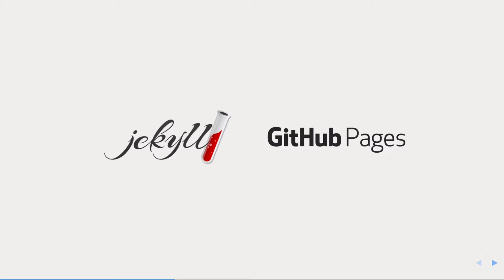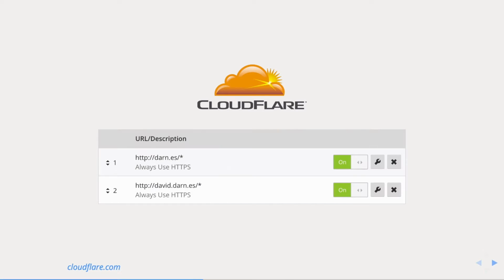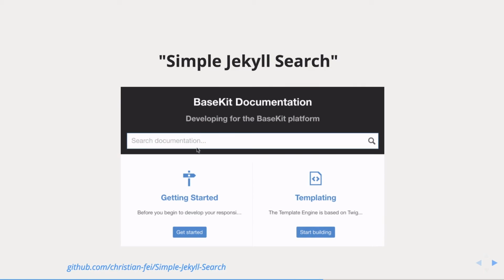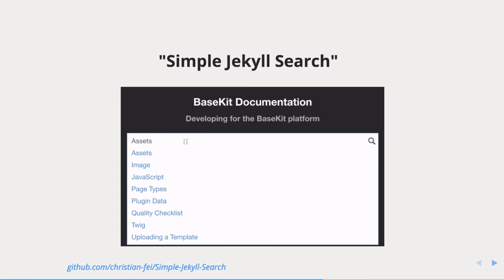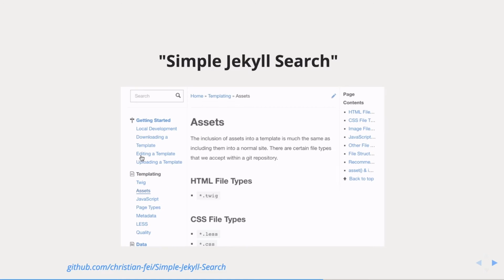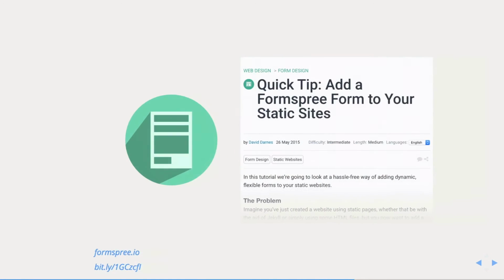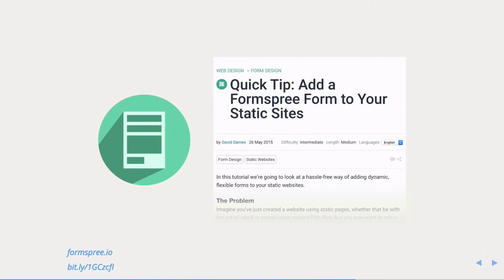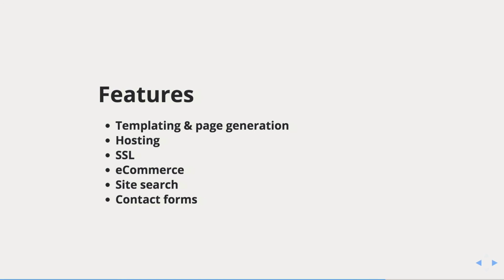Doing A Lot With A Little - David Darnes / JekyllConf 2016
JekyllConf - The free online conference for all things Jekyll.